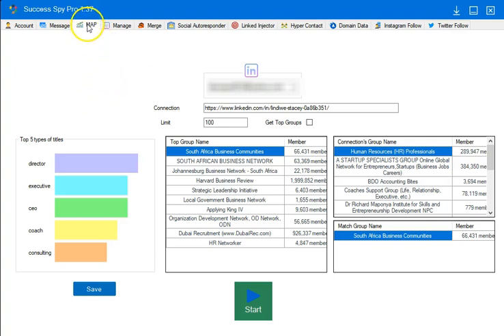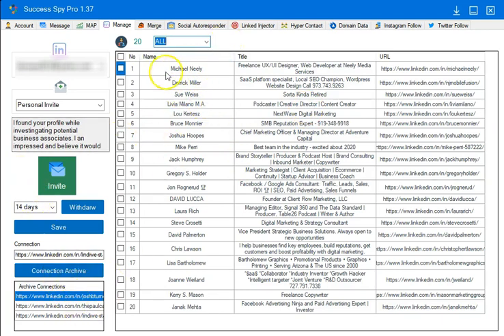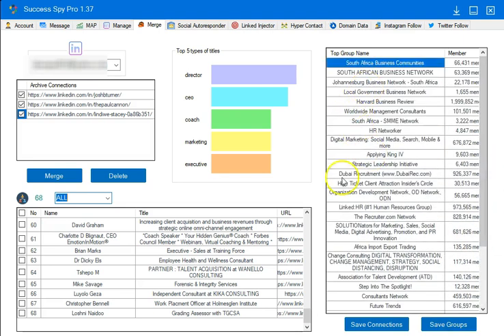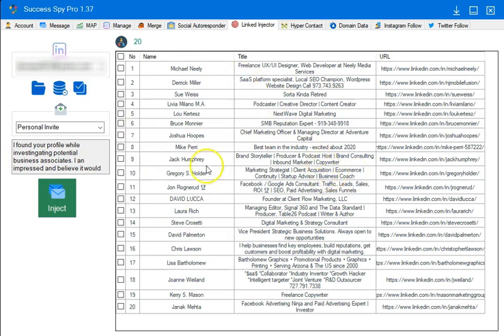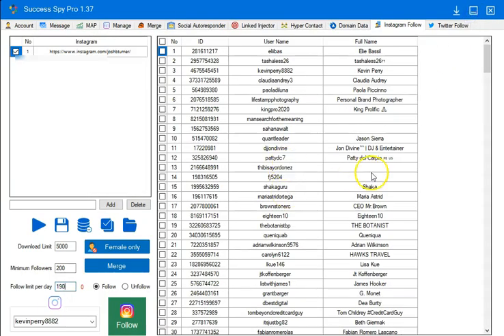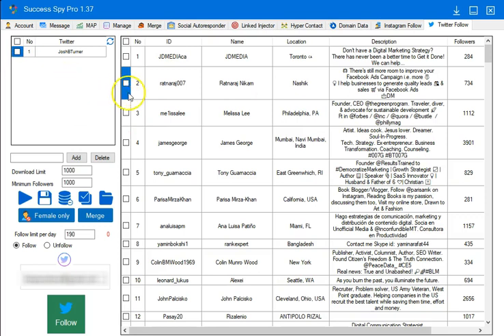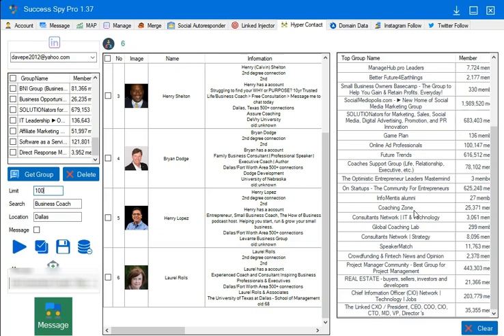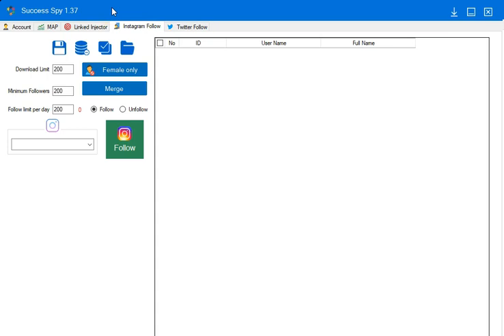Success Spy Pro Beta Training